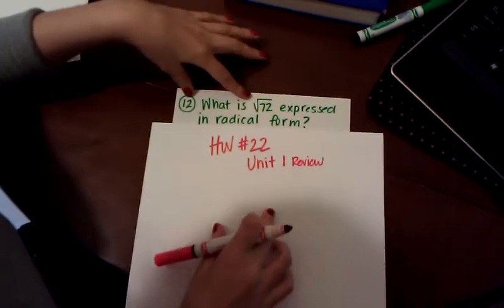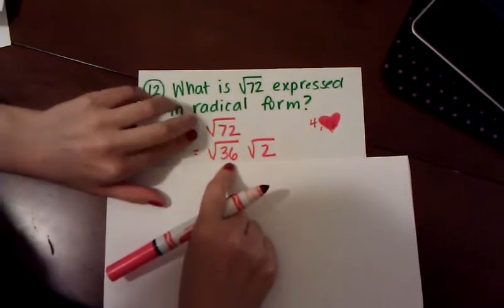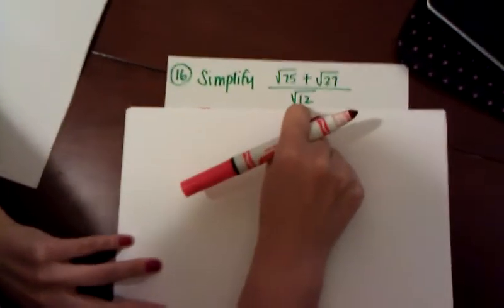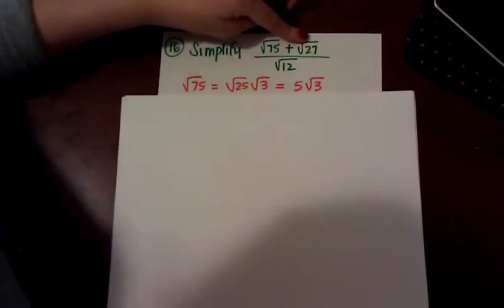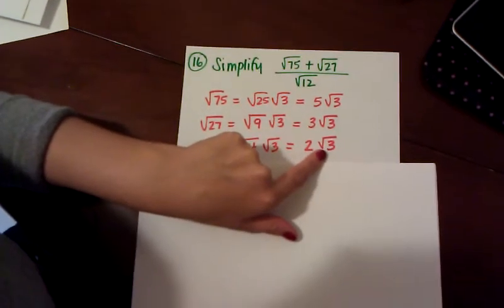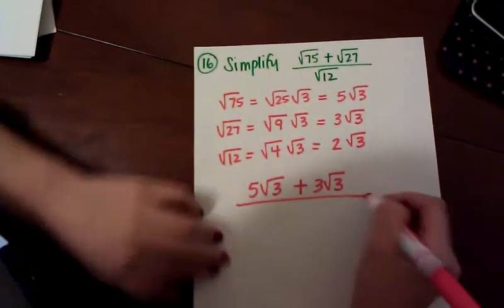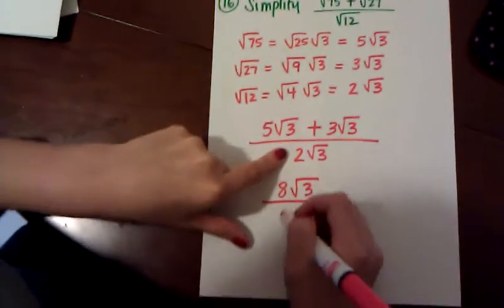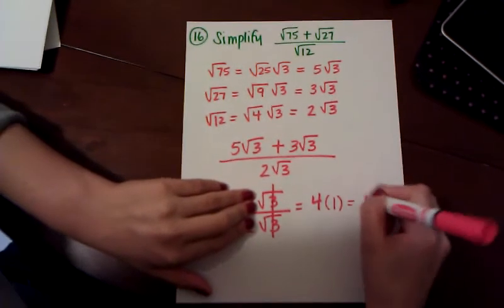HW#22 Unit 1 Test Review (#12 & #16)